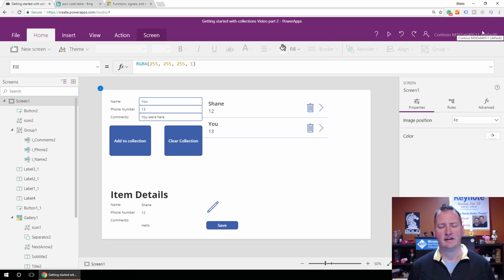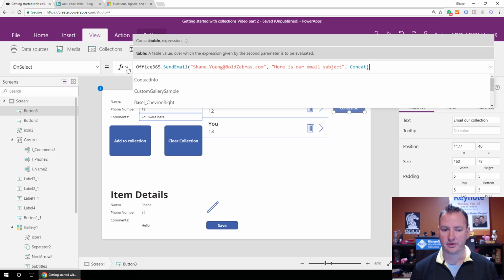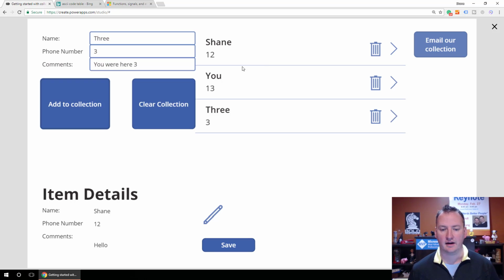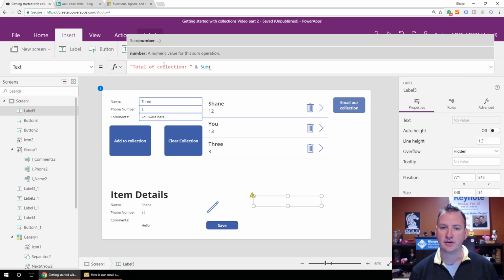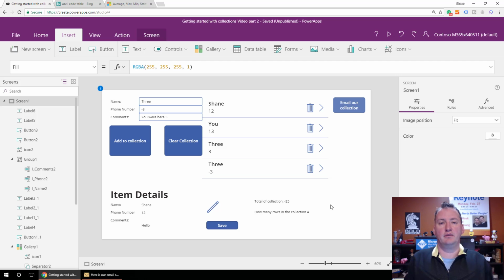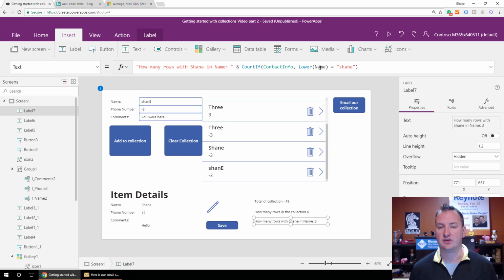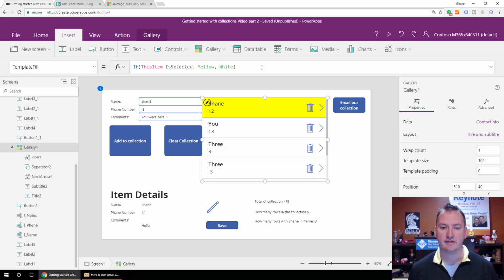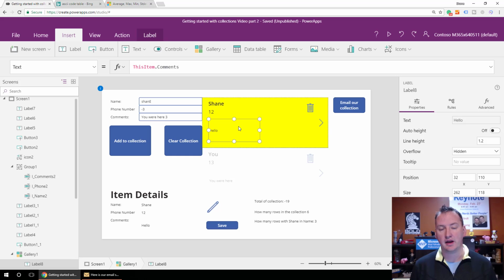PowerApps Collection - Send emails, sum, and format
In this video, you will learn about the PowerApps collection. The first video covered the basics so this video build upon that with how to send an email of the entire collection, how to use Sum, CountRows, and CountIf, and then finally some formatting tricks.

Content includes:
* Office365.SendEmail
* Concat
* Concatenate
* TemplateFill
* Sum
* CountIf
* CountRows
and more.